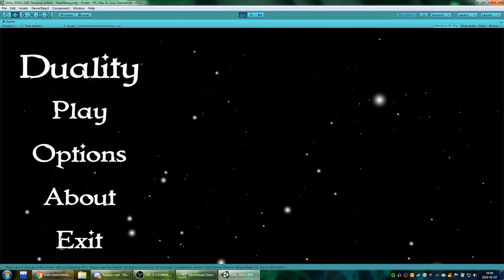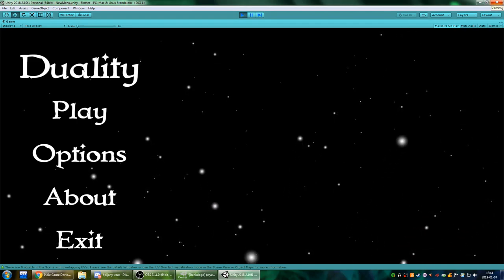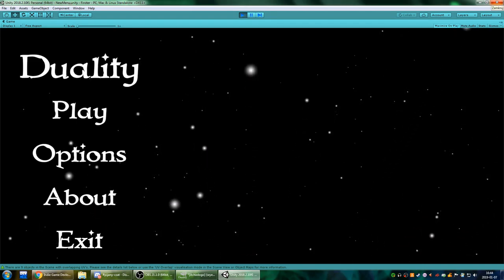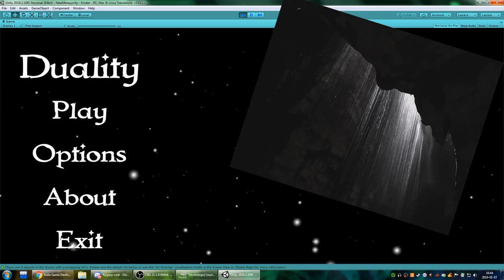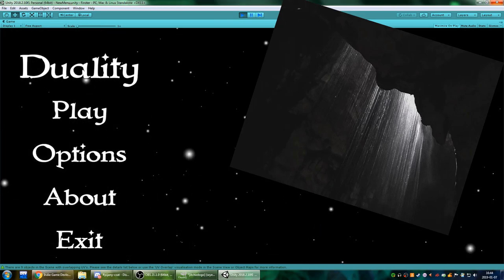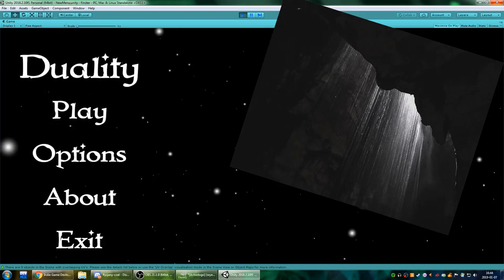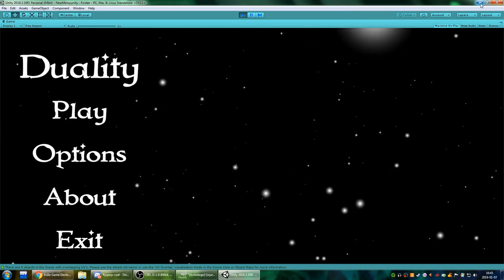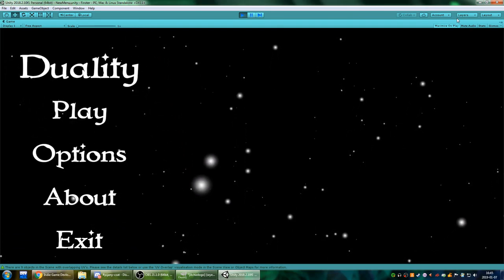[Devlog#1] Duality - CONCEPT AND CORE MECHANICS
Hello there! It's my first devlog, and first video ever that i worked more than one! The game that i'm working on is called Duality and you can hear more about it in this video!